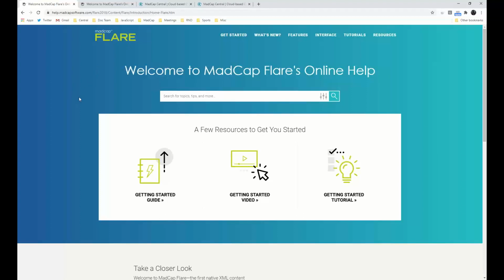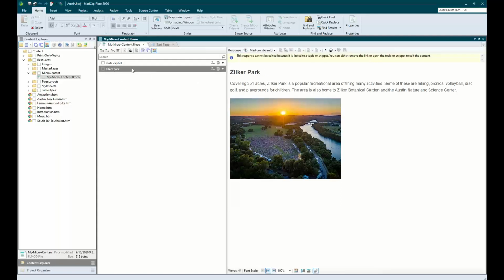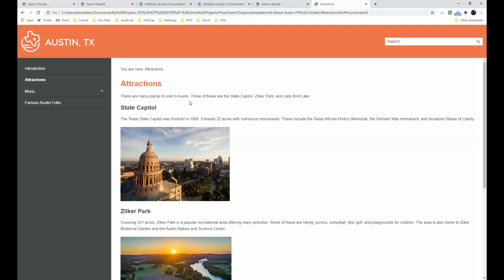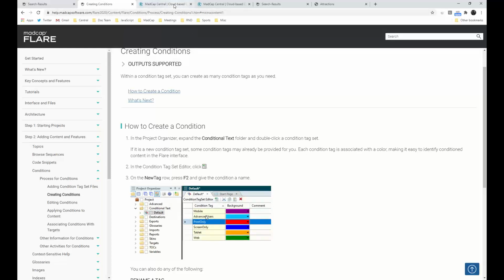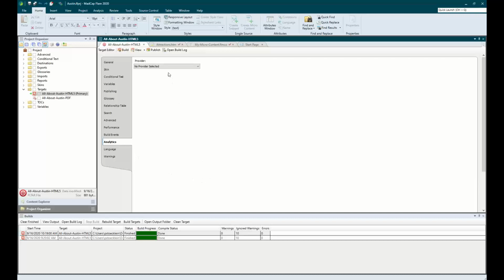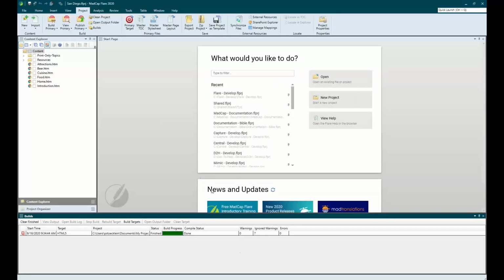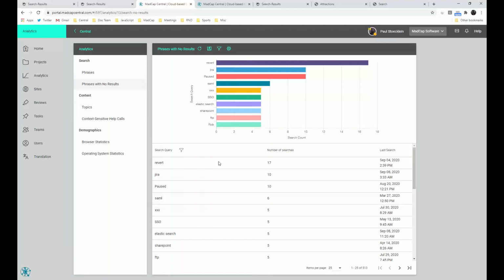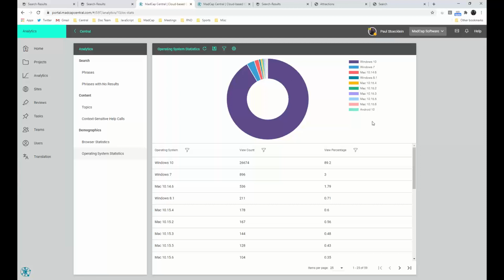Inside the Author’s Studio: Using Micro Content and Analytics for the Best Document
How can you make sure you are giving your end users the information they need and want the most? That’s what micro content from MadCap Flare and analytics from MadCap Central are all about. Separately, they’re each great at helping you connect users’ needs with the most appropriate information. And together, they’re even better.

In this webinar, MadCap Software Documentation Director Paul Stoecklein, along with Customer Success Director Jennifer Morse, will walk you through the main ways that micro content and MadCap Central analytics can help keep your output relevant and useful, giving your customers the best documentation experience possible.

Specifically we’ll provide demos and take a look at:

- How micro content helps you provide more targeted information, making it easier for users to find what they need
- How to use analytics in MadCap Central to focus your micro content efforts in MadCap Flare, therefore improving search experiences
- How analytics can open your eyes to other ways readers are using your output, and how you can make enhancements to it as a result